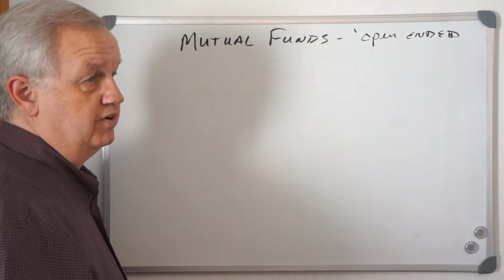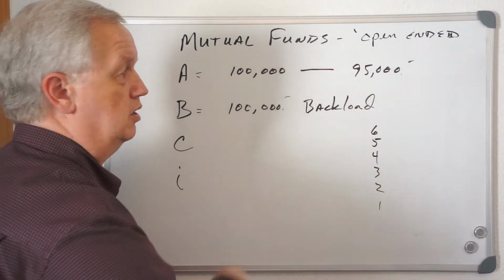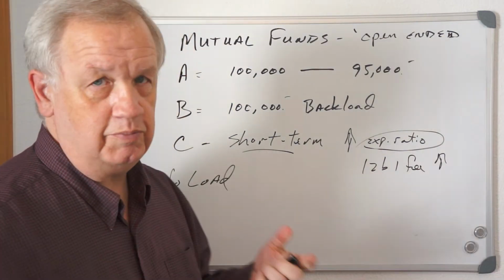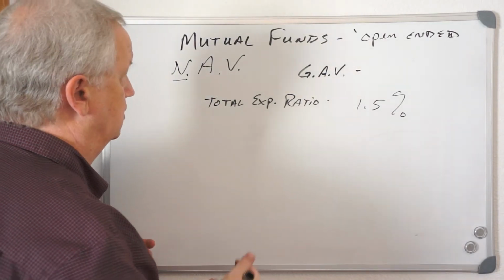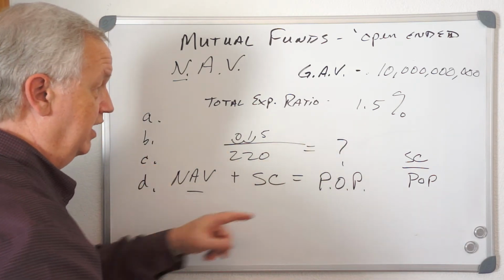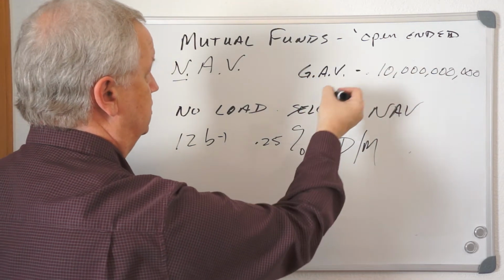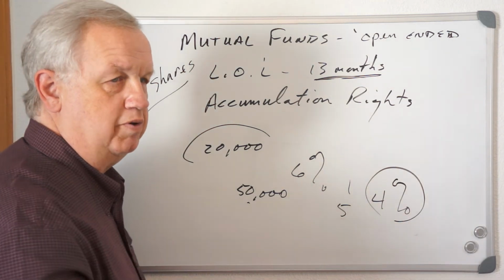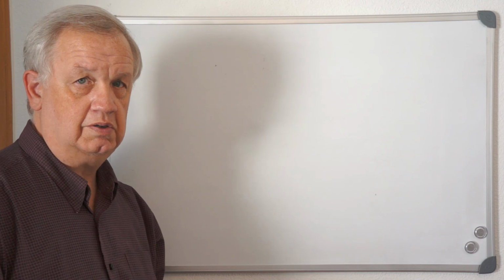Mutual Funds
This training video is appropriate for the SIE, Series 6, 7, 65 & 66 Exam preparation courses